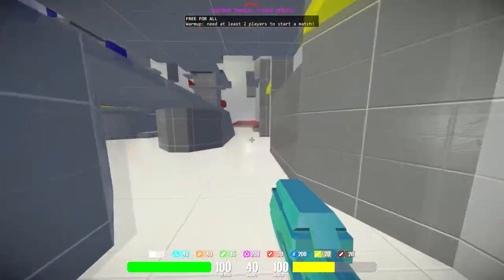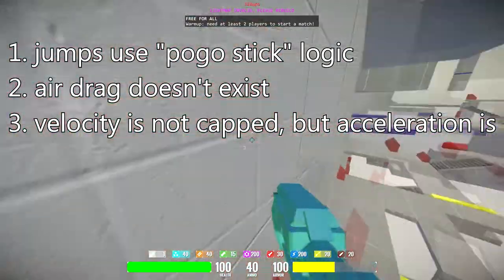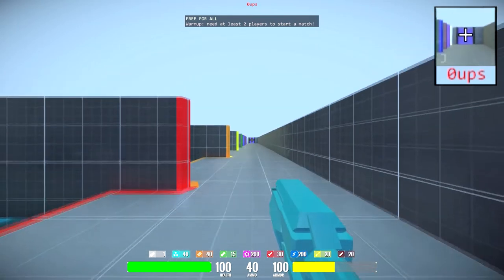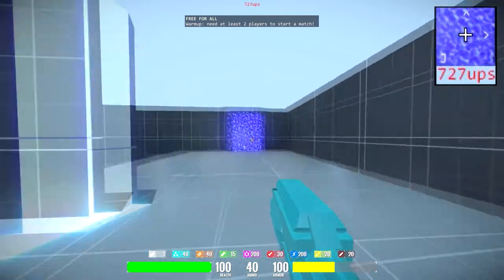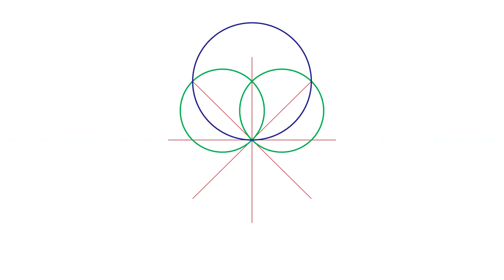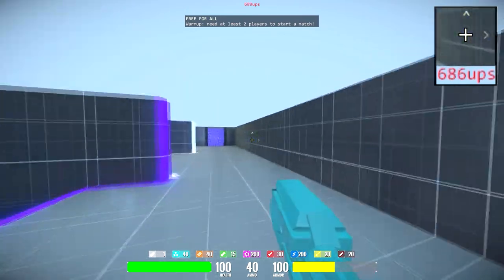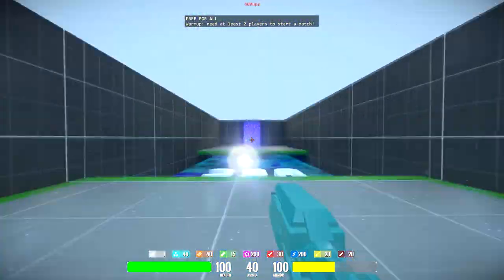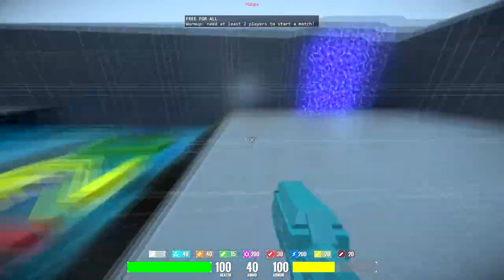CPM Movement Analysis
for a project